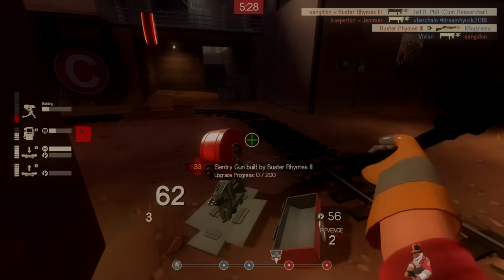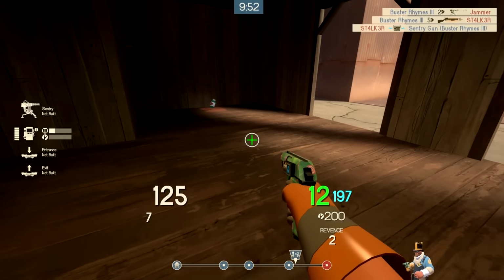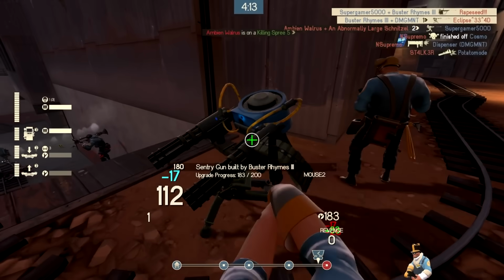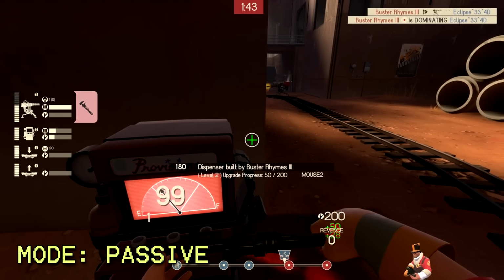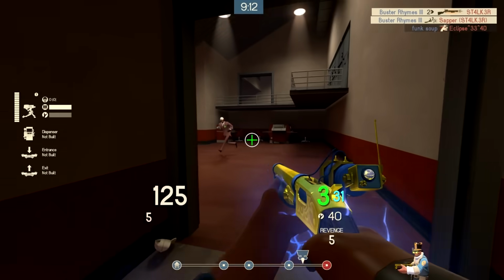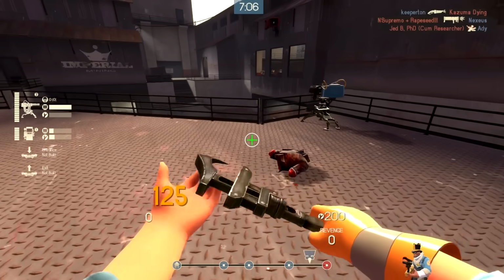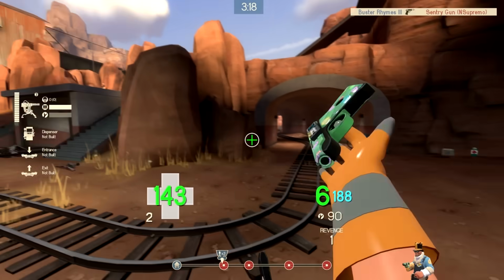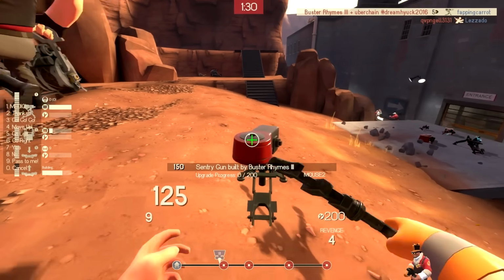The Frontier Justice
"Revenge is a dish best served cold." ~ Old Engineer Proverb

bind "MOUSE3" "destroy 2 0; build 2 0"

Music is from Kill Bill Vol. 2 and Pokemon HeartGold/SoulSilver.

I use RaysHud.